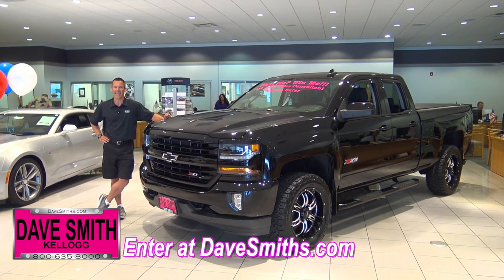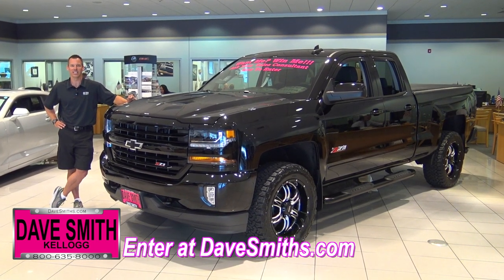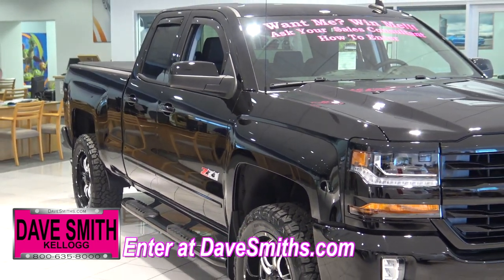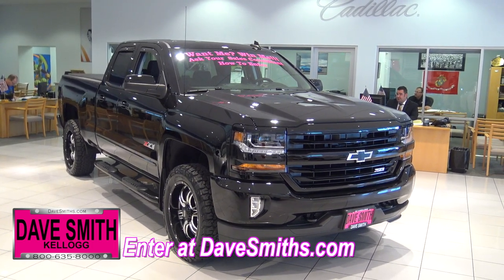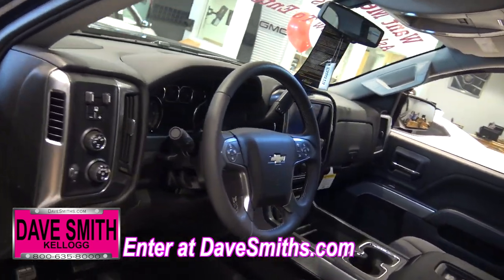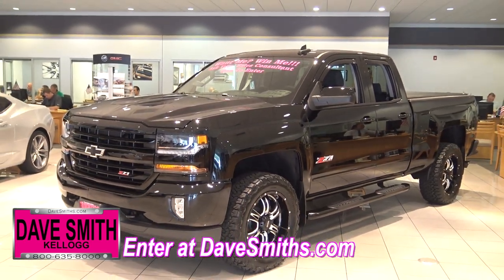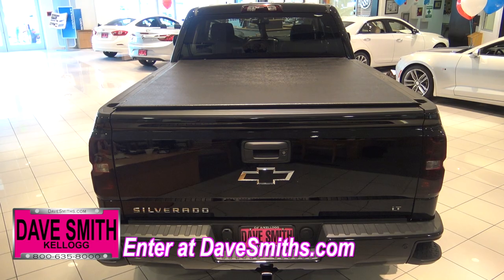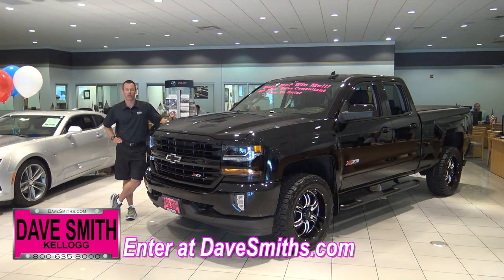Free Giveaway: 2016 Chevrolet Silverado 1500 Z71 4x4 from Dave Smith Motors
You could win this custom 2016 Chevrolet Silverado 1500 z71 4x4!

Dave Smith Motors
210 N Division St
Kellogg, ID 83837

6901 E SPRAGUE AVE
SPOKANE, WA 99212